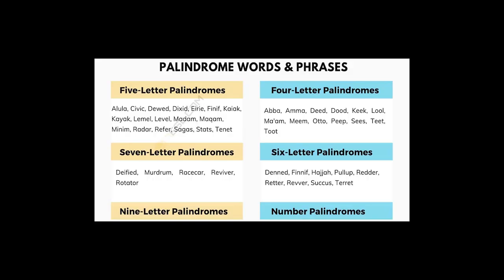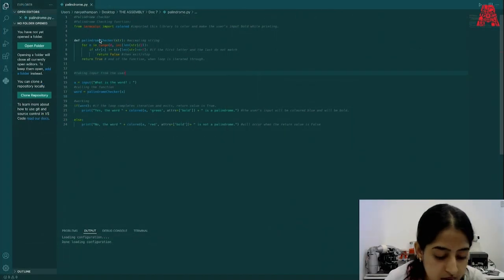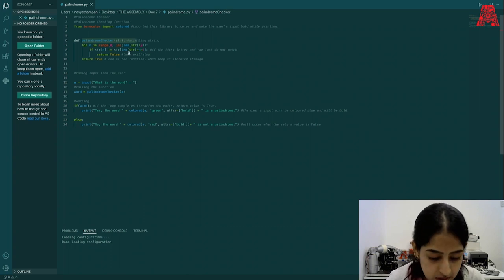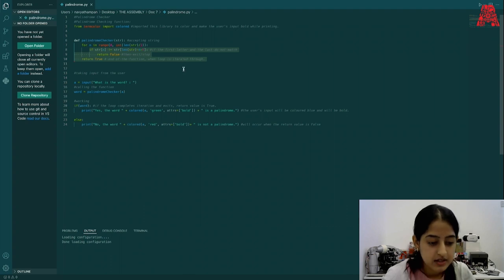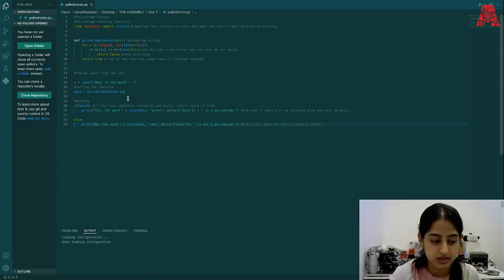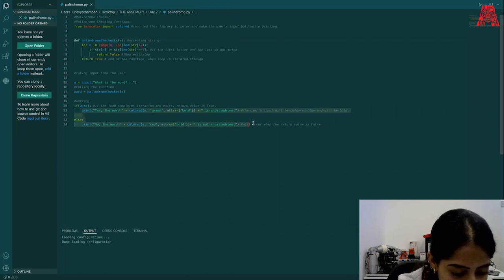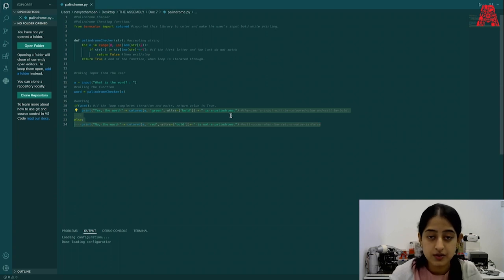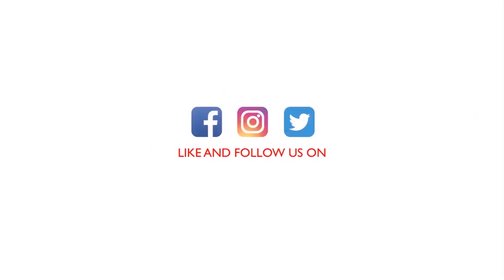Making a Palindrome checker using Python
This week we're keeping it simple! We're making a program that takes in a word and tells you if its a Palindrome!